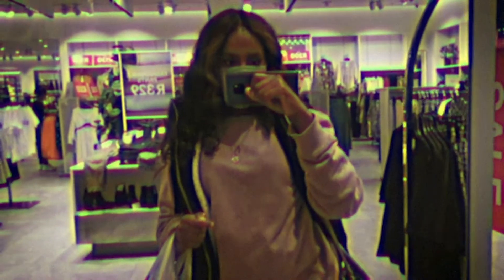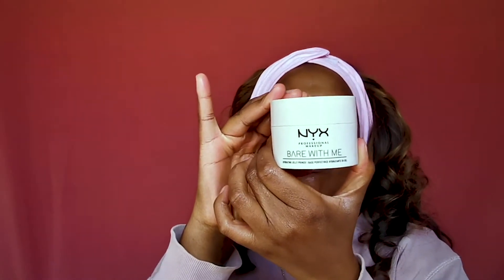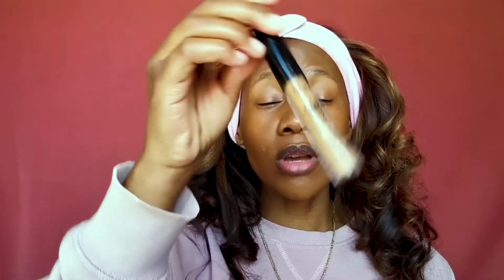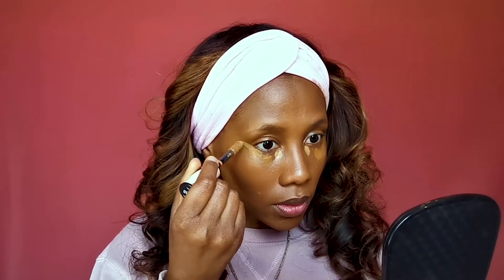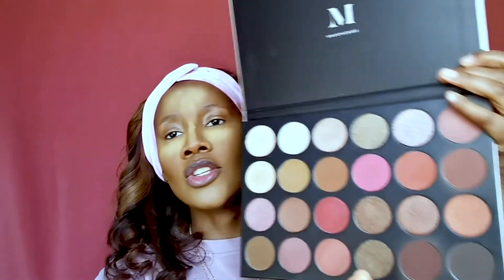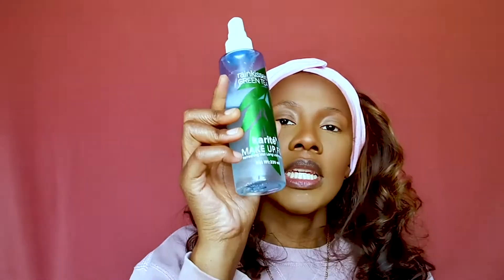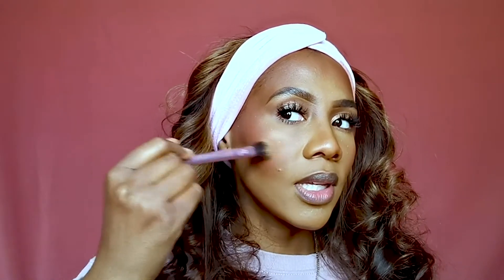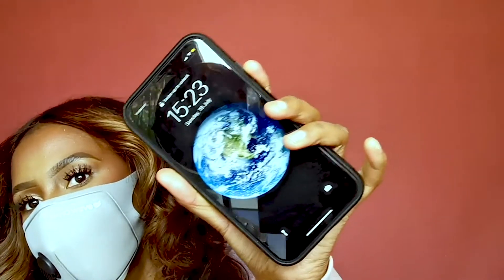OH NO HONEY! COVID & MASKS ARE NOT GONNA GET US DOWN! A FLAWLESS MASK MAKE- UP TUTORIAL| LESEDI MADI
Having to wear a mask can suck the living daylights outta ya! But fear not you can still feel pretty while  wearing your mask. Self care & realization is so crucial in these depressing times.

This is a how to video on wearing your makeup when having to wear a mask! Smudge Proof, Long lasting application is all you need when dealing with a mask!

There's a giveaway at the end so watch closely and you can win the Witch Side Essence Eyeshadow Pallet.

Products Used:
FACE:
1. @nyxcosmetics_sa TOTAL control drops
2. @lorealparis infallible Waterproof concealer
3. @makeuprevolutionsa baking powder and Coral Blush
EYESHADOW: @patmcgrathreal Astral Solstice
HAIR: @beautifulvibrationszar